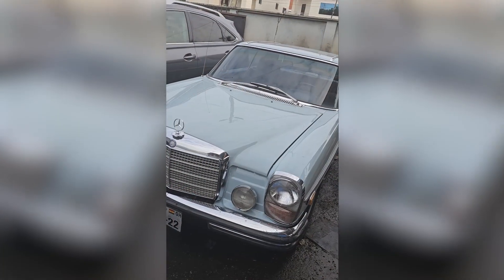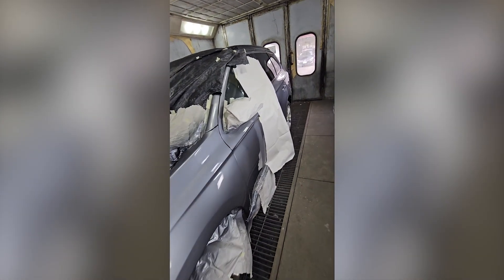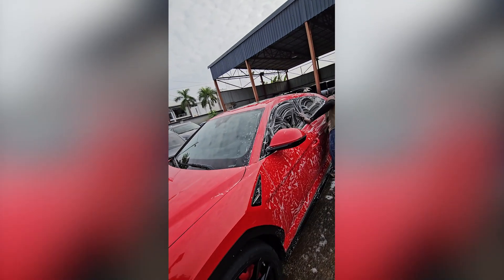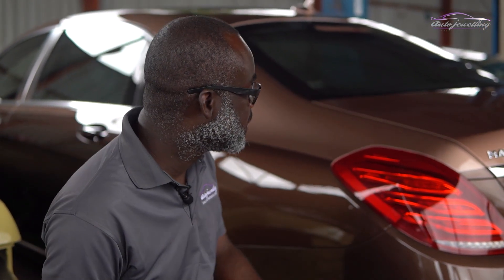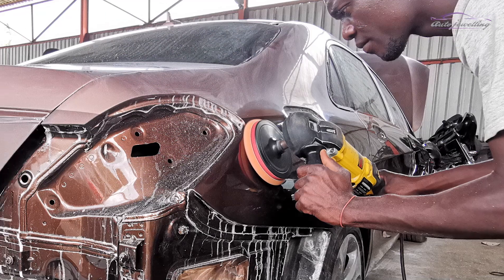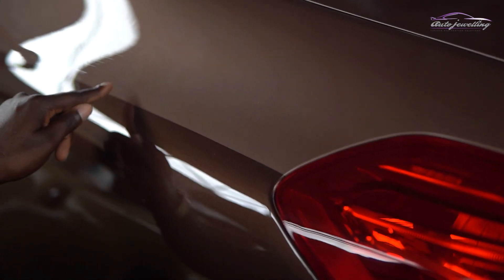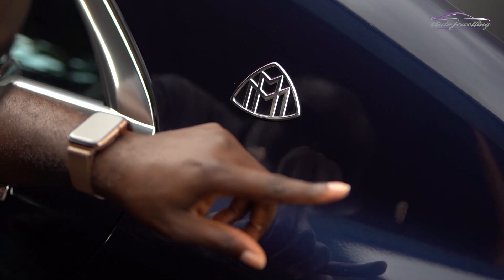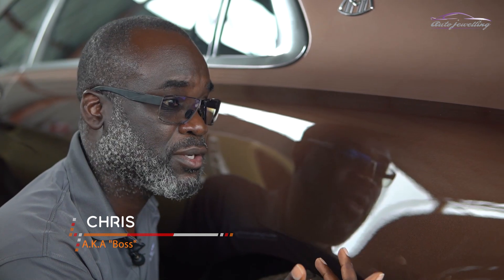Experience A Day In The Life Of Chris Kusi - Appiah: Business Maverick Extraordinaire !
Navigating  Ghana's dynamic business landscape , Chris leads Auto Jewelling Ltd to greatness, showcasing a thrilling fusion of passion and entrepreneurial brilliance.
From dawn, Chris transforms from a car lover to an industry visionary, propelling through the world of cars and business at high speed. His expertise doesn't just make cars shine, he fine -tunes them to perform like precision machines.
Fueling a revolution with ' Undiscovered Ghana LLC ' Chris and his team are changing the game in Ghana's auto scene. His journey unfolds as a lesson that passion sparks ignition and dedication that drive you to the ultimate success finish line.
Beyond the hustle, Chris aspires to turn Auto Jewelling Ltd into a vocational school empowering individuals to pursue their dreams. Join us in celebrating Chris Kusi - Appiah's extra ordinary daily journey - a ride you won't want to miss.